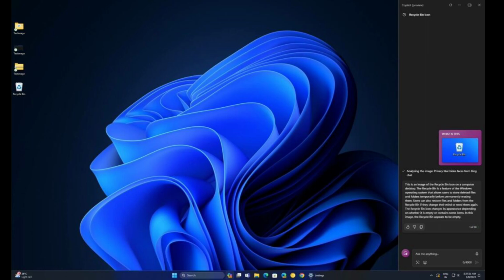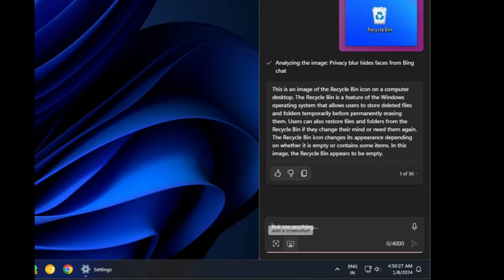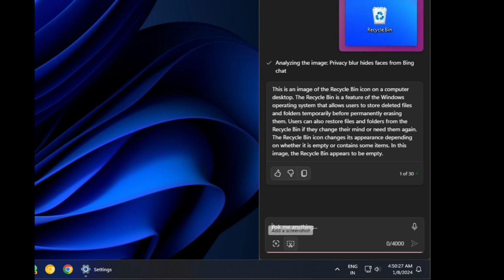Microsoft is adding a new image AI feature to Windows 11 Copilot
By Mayank Parmar -January 8, 20240
Windows Copilot for Windows 11
Windows Copilot currently has little to offer, but this could change soon. Microsoft is adding a new feature that lets you capture the screen and ask the AI to explain it. This new feature, called “Add a screenshot,” is rolling out to the general public, but it may not show up for everyone.

The new “add a screenshot” button in the Copilot panel lets you capture the screen and directly upload it to the Copilot or Bing panel. When the screenshot is uploaded to Copilot on Windows 11, you can ask Bing Chat to discuss it. You can ask anything related to the screenshot.

This is similar to the existing image upload feature in copilot.microsoft.com or Bing.com’s chat, but the integration is more optimised for screenshots. In the below example, we asked Copilot to explain a screenshot of Recycle Bin, and it quicklyh offered a short description:

This is an image of the Recycle Bin icon on a computer desktop. The Recycle Bin is a feature of the Windows operating system that allows users to store deleted files and folders temporarily before permanently erasing them.

Since Microsoft Edge powers Copilot, its screenshot feature also allows you to draw over the screenshot or add specific instructions that Copilot can see.

If you can access ChatGPT-4 Turbo, which is rolling out to select people, you can even ask Windows Copilot to explain emotions, including those depicted in abstract pictures. This is available to select users only, picked up randomly, but Microsoft plans to expand the rollout in the coming weeks.

Copilot is the next big thing for Windows 11
Microsoft emphasises Copilot as a central feature across its products, including Office and Windows.

Later in 2024, Microsoft will add a dedicated Copilot button to Windows hardware as part of its efforts to “simplify people’s computing experience”.

Microsoft wants Copilot everywhere. This shouldn’t be a secret to anyone, and we have also highlighted it in our previous reports. In a blog post, Microsoft recently confirmed its plans to add a Copilot key to the Windows keyboard. On older hardware, you can access Copilot with Win+C keyboard shortcut.

Microsoft is marketing the change as the most significant upgrade to the Windows keyboard in nearly three decades and is comparing it with the introduction of the Windows Start key.

“Copilot will be the entry point into the world of AI on the PC,” Microsoft said, and it confirmed that new-generation hardware will ship with the Copilot key.